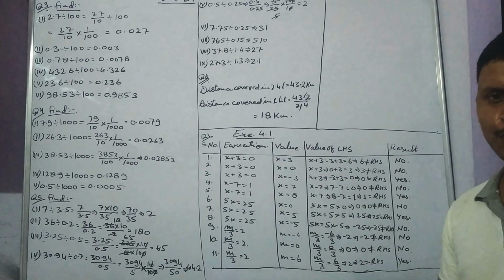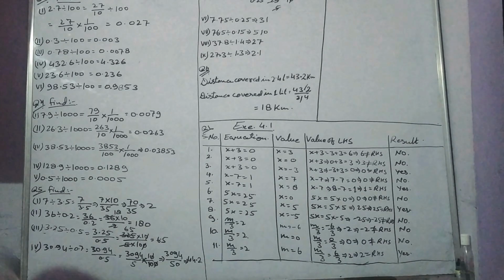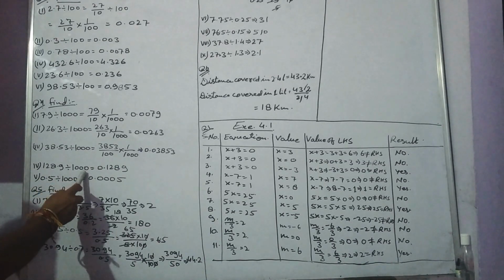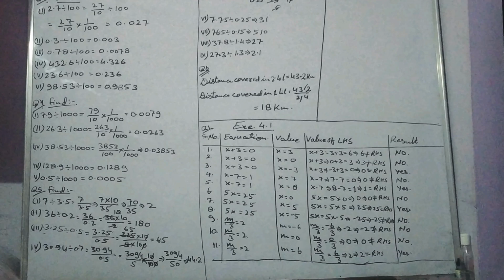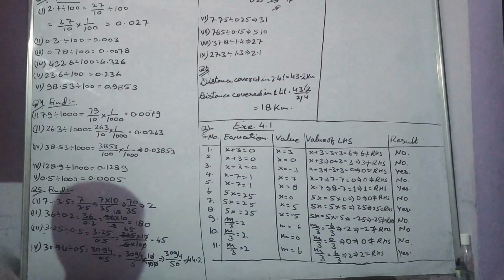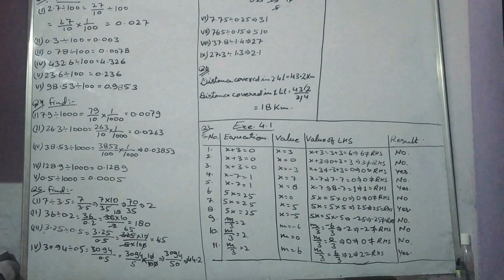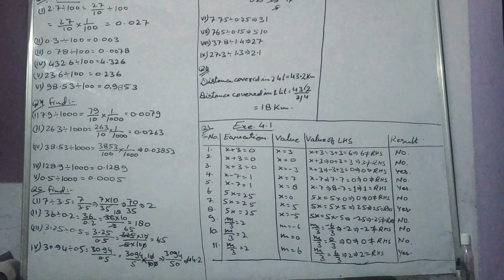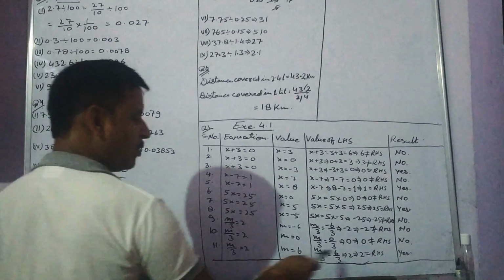Class 7 exe 2.7 questions 3-6 and exe 4.1 question 1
Deepak Ghansela's classes